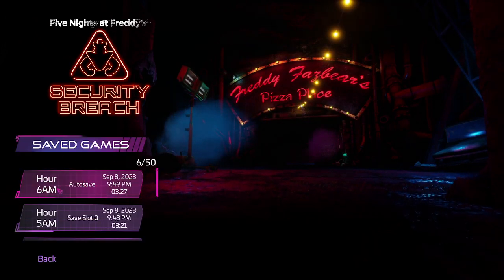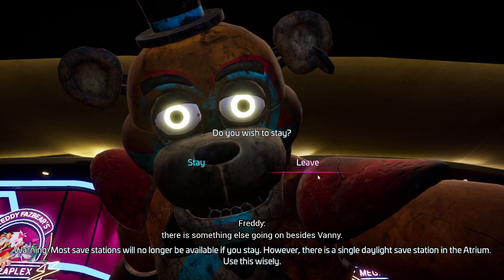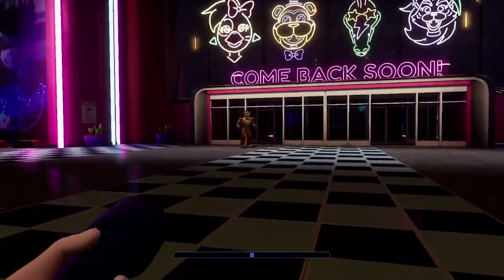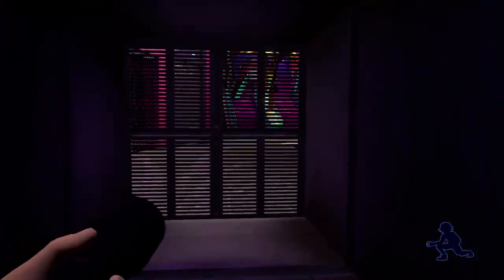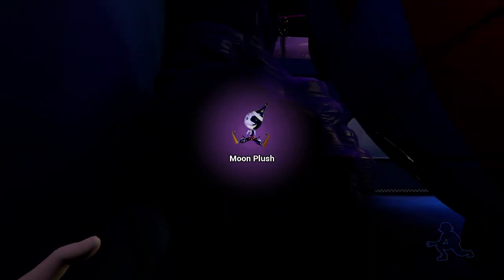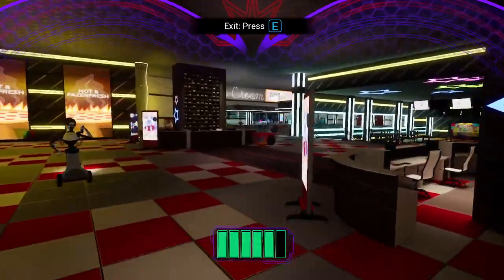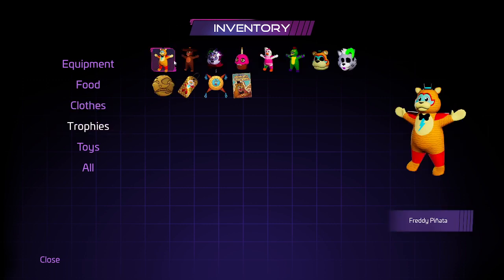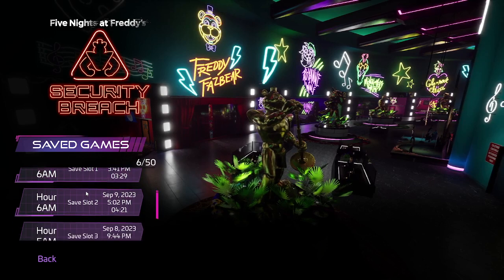FNAF SECURITY BREACH PART 4!!!!